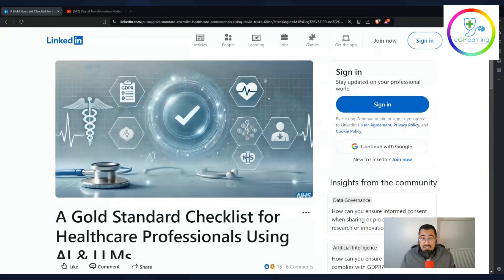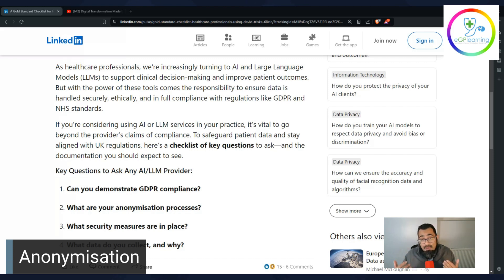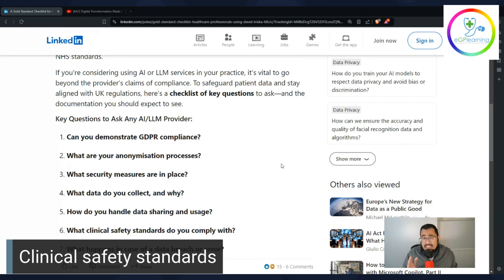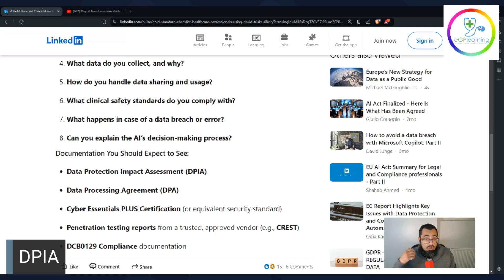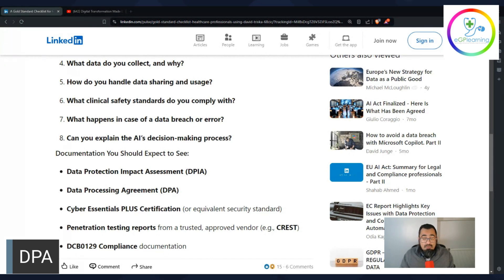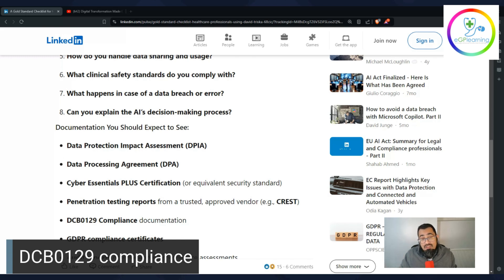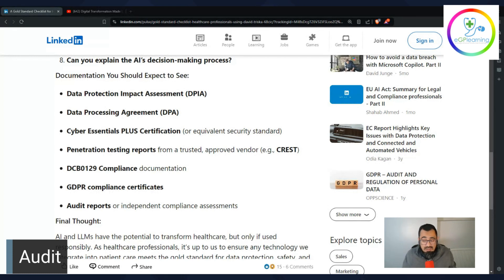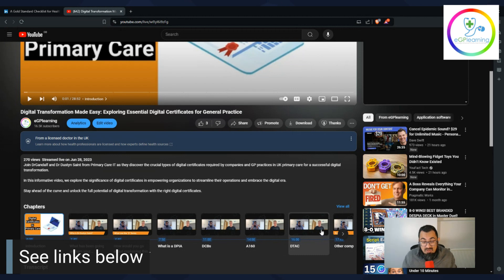AI in General Practice - What every GP Needs to know about Data Safety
AI in General Practice - What every GP Needs to know about Data Safety lin to article ➡️

In this episode, we dive into the use of Artificial Intelligence (AI) and Large Language Models (LLMs) in UK general practice and the critical importance of safeguarding patient data. Learn how AI is transforming healthcare, the potential risks to data privacy, and the best practices GPs must follow to stay compliant with GDPR and data protection laws. Stay informed and make sure your practice is prepared for the future of AI in medicine!

Question - Do you use tech without checking?

⏰ Timecodes ⏰

00:00 Are you at risk?
01:00 AI LLM checklist for GP
01:48 Shout out to Dr Dave Triska
02:50 8 Questions to ask for AI
03:08 GDPR compliance for AI
03:37 GP data anonymisation
04:10 Data security for AI
04:26 Data collection
05:08 Clinical safety with AI
05:38 Data breaches
05:45 Explain your AI
06:10 AI documentation for GPs
06:28 DPIA
07:10 Most important!!
08:04 DPA
08:30 Cyber security
08:50 Hack prevention
09:24 Clinical safety certificates
10:00 GDPR compliance
10:13 Audits of AI
10:13 Responsibility with AI in GP
12:10 More resources

About:
The UK's leading primary care and NHS-focused health technology YouTube channel and podcast, which aims to drive technology-enhanced primary care and learning.